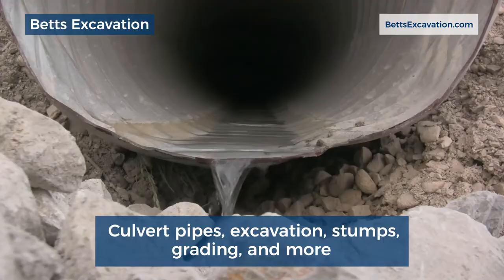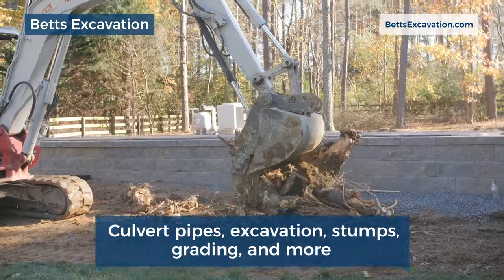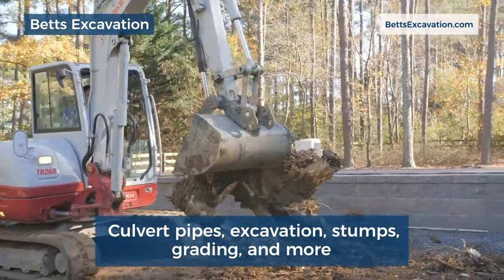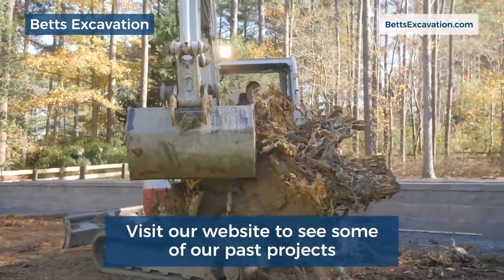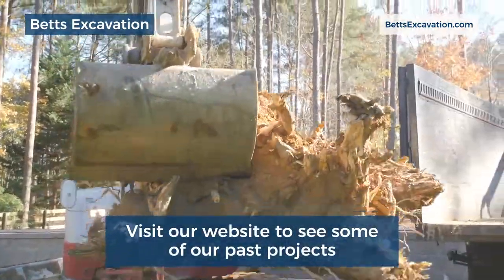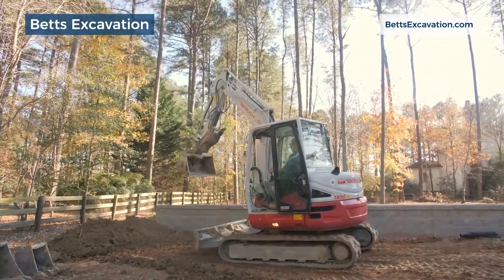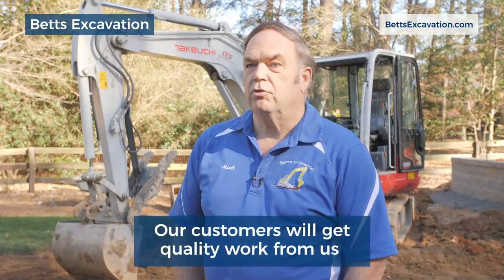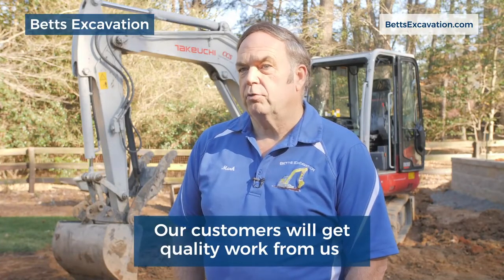Betts Excavation Youngsville North Carolina 27596